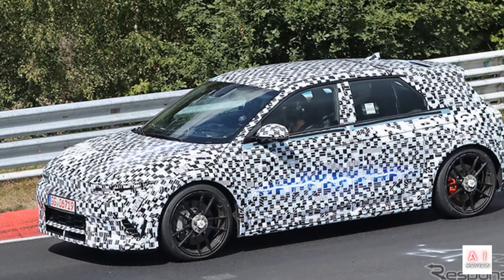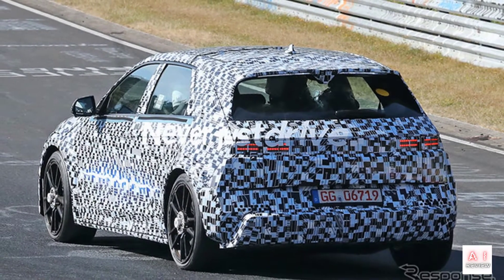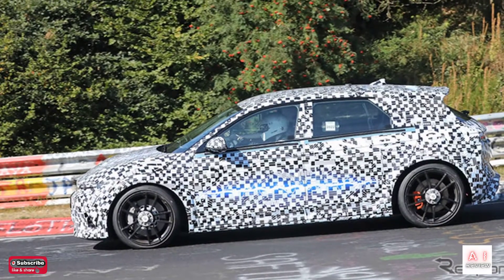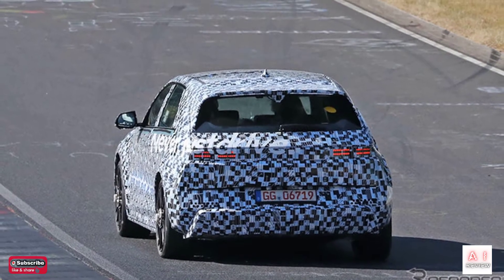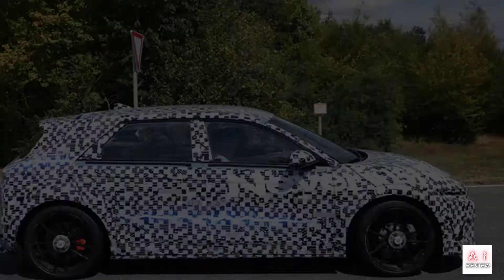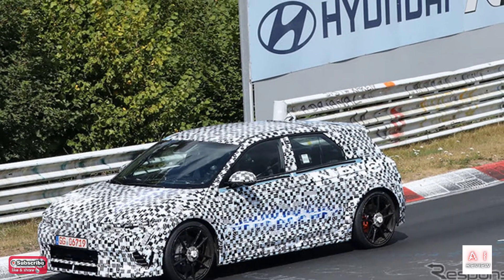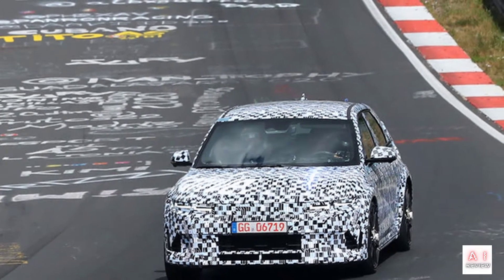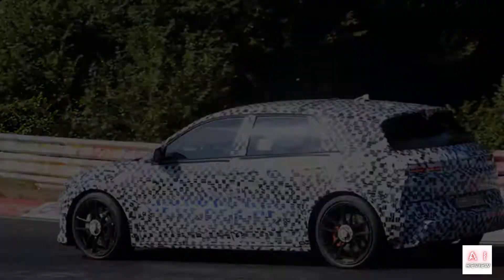2023 Hyundai Ionic 5N Spy short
2023 Hyundai Ionic 5N Spy short